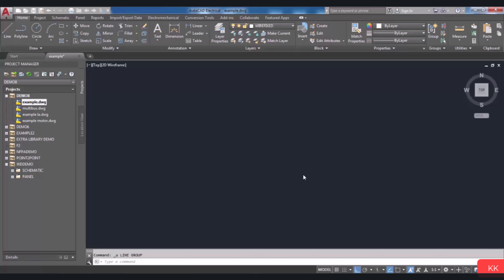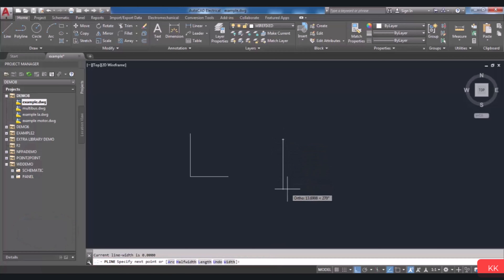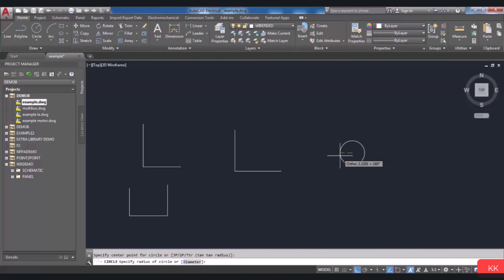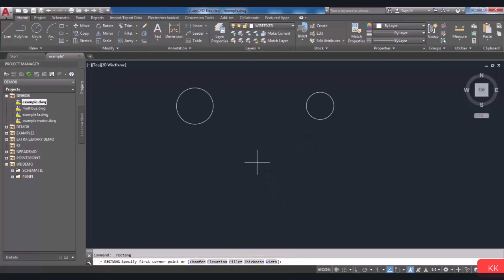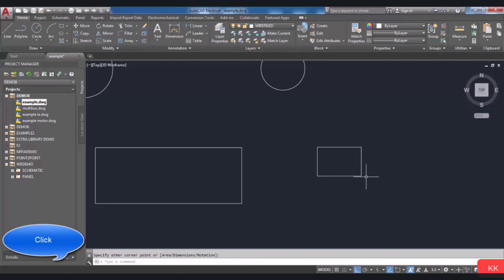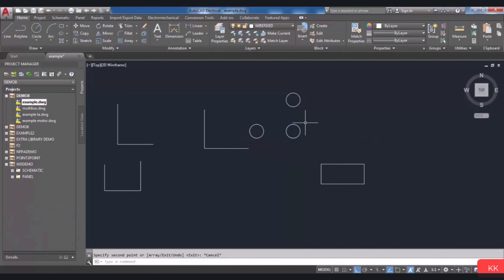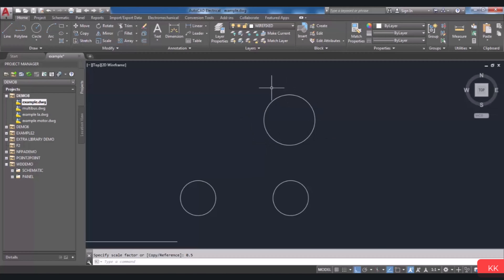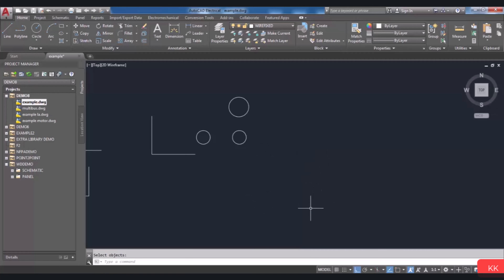AutoCAD Electrical and Automation Engineers / Drawing shape and Status bars on AutoCAD - 07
First, download the Electrical Exercise file. After that, start the learning process. The link is provided below:

Drawing shape and Status bars on AutoCAD
How to draw shapes and status bars in AutoCAD electrical
Modifying Drawings in AutoCAD electrical